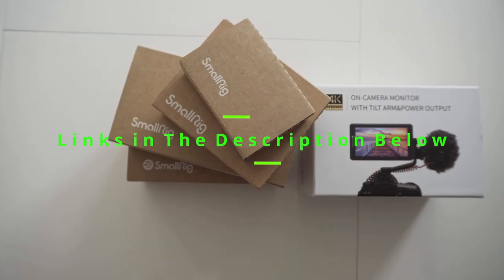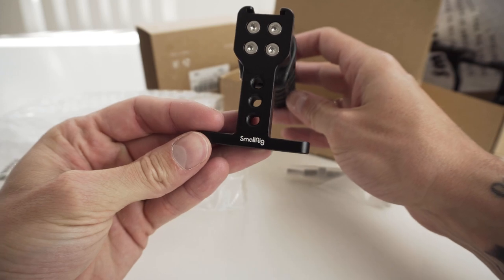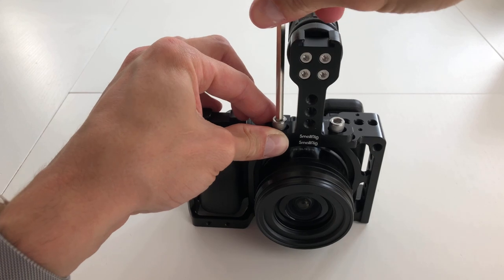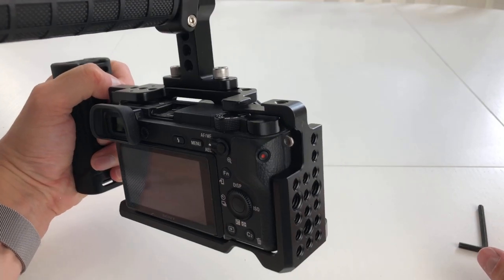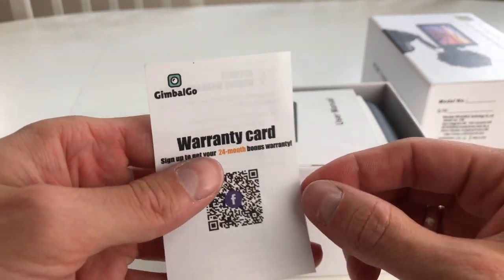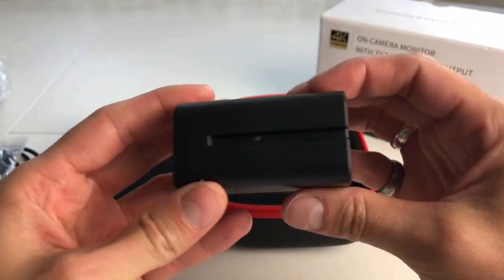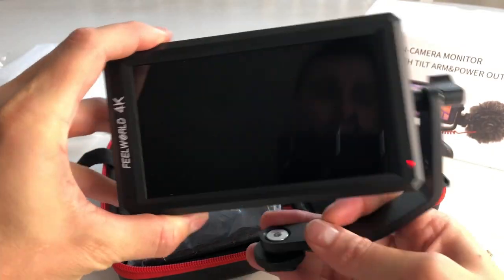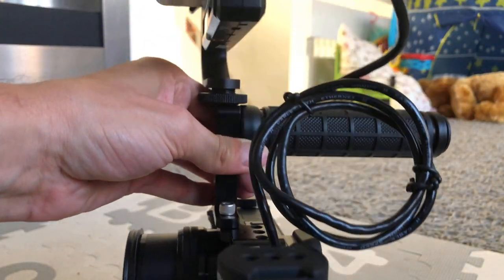SMALLRIG Camera Setup (CAGE, Top Handle, Side Handle, Cold Shoe & HD Monitor)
SMALLRIG Camera Setup, Showing CAGE, Top Handle, Side Handle, Cold Shoe & HD Monitor. This Video is to help you with ideas to improve your camera Setup to make your filming more comfortable and Create footage you would Struggle to have without it.

Sony e pz 18-105mm f/4 g oss

feelworld monitor:

Photo Studio Popup Backdrop